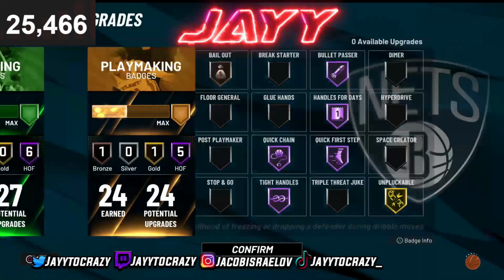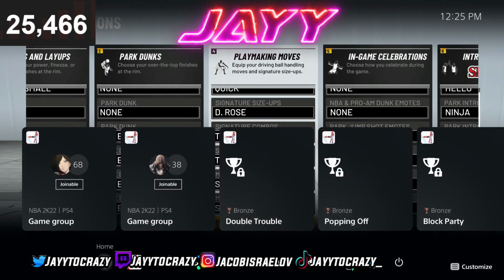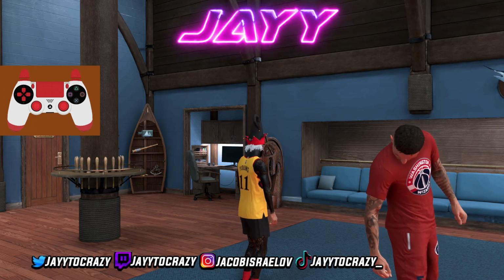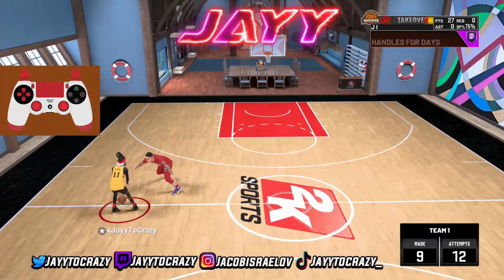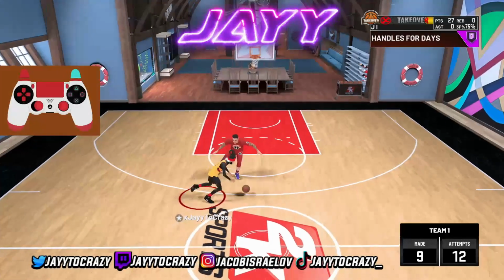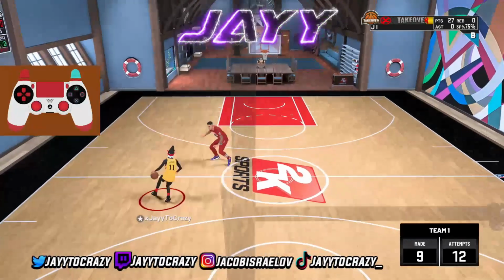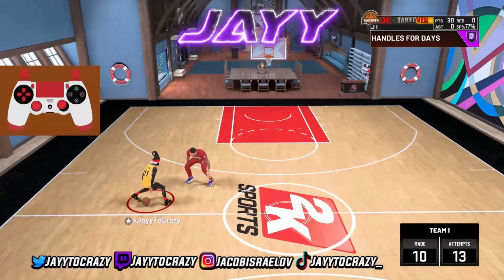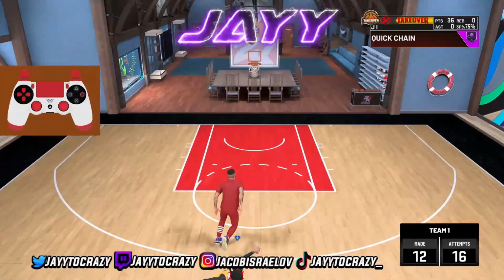5 DRIBBLE MOVES THAT WILL FREEZE YOUR DEFENDER IN NBA2K22! HOW TO FREEZE YOUR DEFENDER IN NBA2K22!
5 DRIBBLE MOVES THAT WILL FREEZE YOUR DEFENDER IN NBA2K22! HOW TO FREEZE YOUR DEFENDER IN NBA2K22!

During NBA 2K22 I made videos on:
- BEST JUMPSHOT FOR SHOT CREATORS, STRETCH BIGS, SLASHERS, & PLAYMAKERS.
- 99 OVERALL ONE DAY NBA 2K22